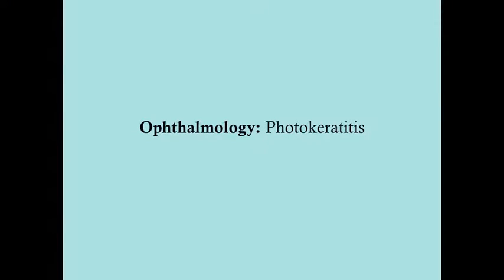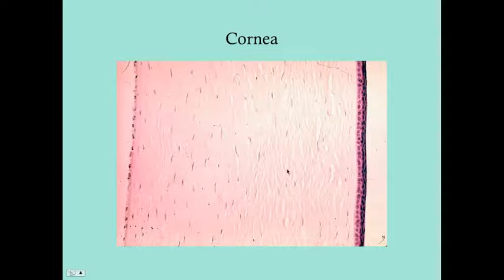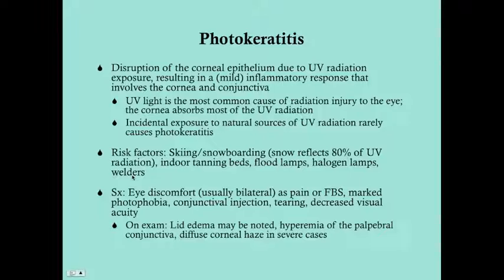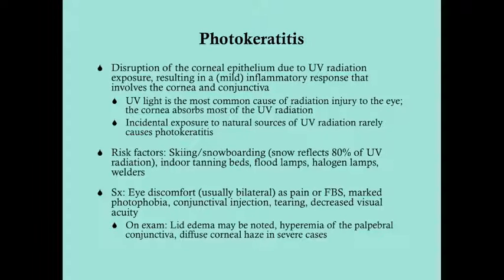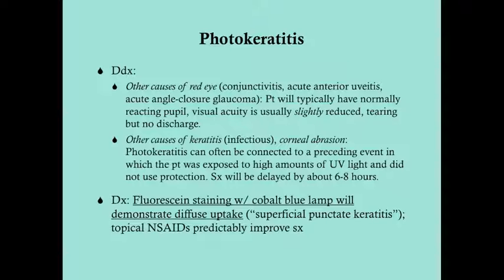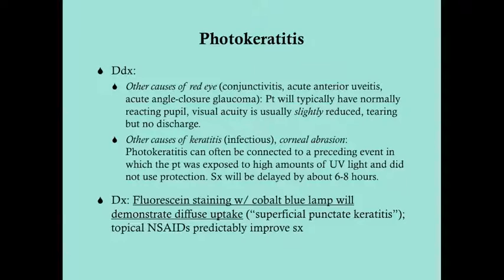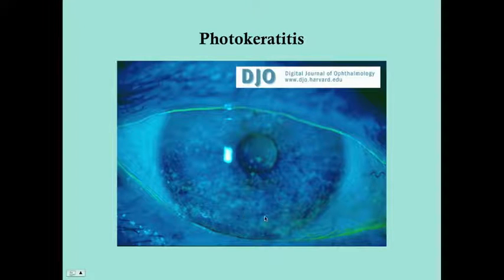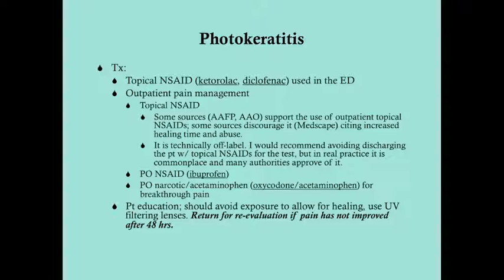Photokeratitis- CRASH! Medical Review Series